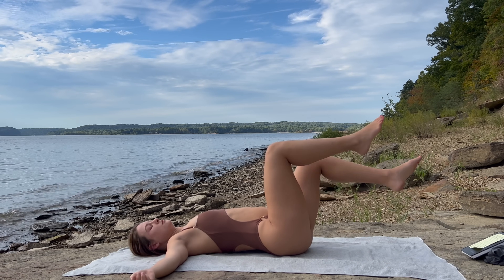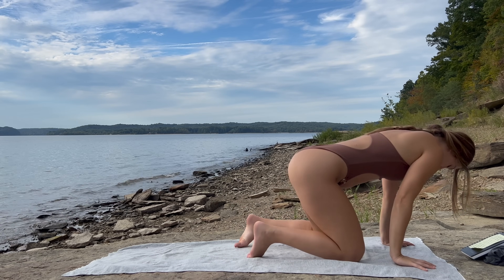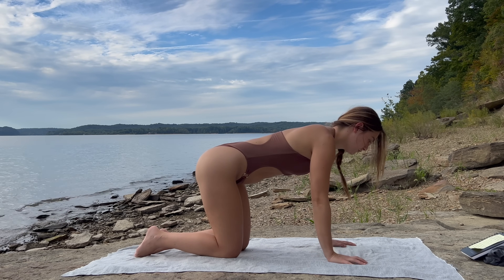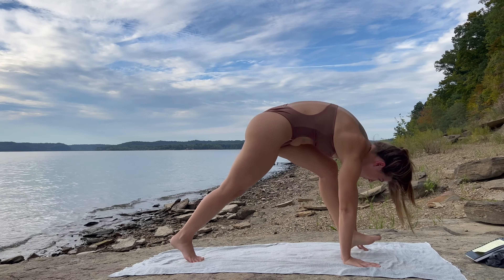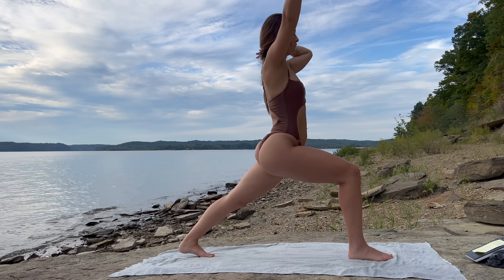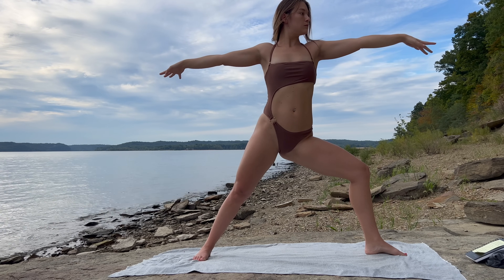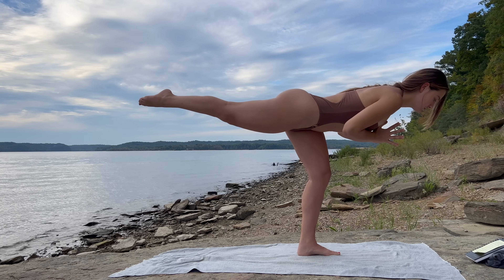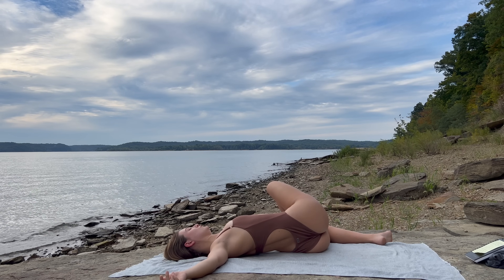Day 5 - Twists | 7 Day Beach Self Love Yoga Series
Welcome to Day 5 💖 This class is centered around the spine and shoulders. Full of twists, and a few balancing poses as well. To give some love to your upper body and test your balance, join me for the next 25 minutes as I guide you through this class 💫 Enjoy xoxo

This series is all about showing up and giving back to yourself. To cultivate gratitude and self love towards yourself, your body & your practice. 💗 Each day we focus on a section of the body, and begin with light and simple yoga flows easing into more difficult asanas as we move through the series. Our bodies do so much for us on a daily basis, and incorporating a movement practice is a way to show appreciation. Come as you are, and join me on your mat for the next week as you move through your practice with the intention of gratitude, positivity, and self love.s